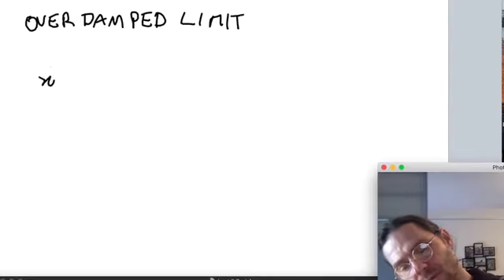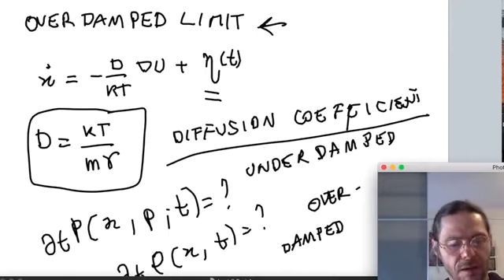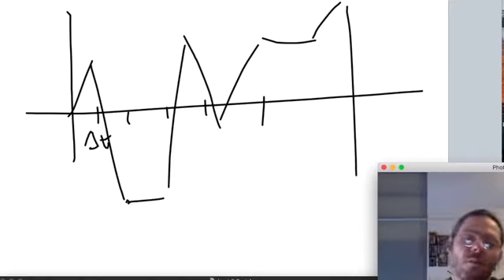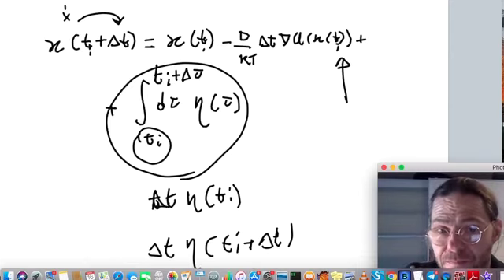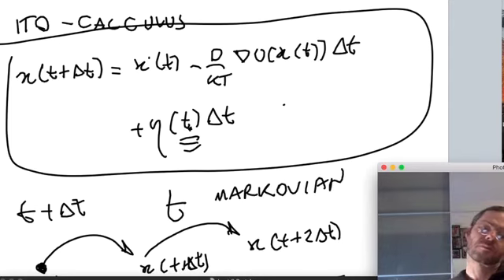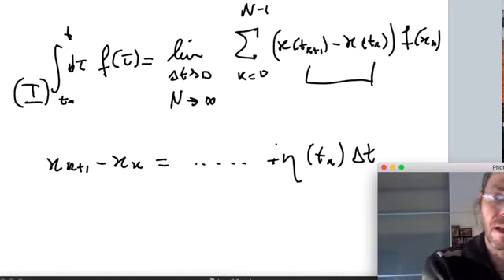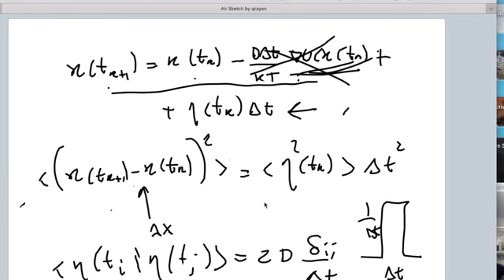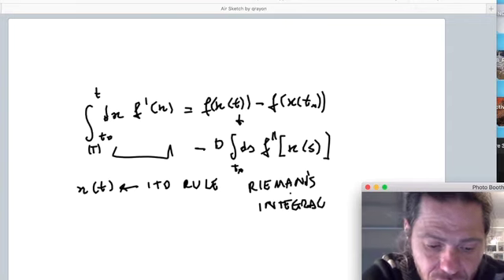Lecture 4 Part 2: Overdamped Langevin Equation and the Need for a Stochastic Calculus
Prof. Pietro Faccioli